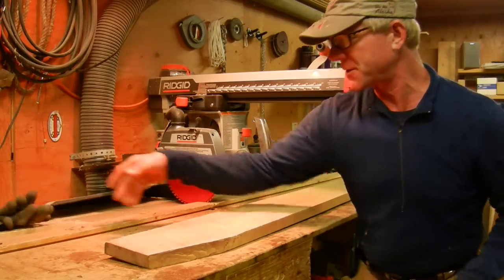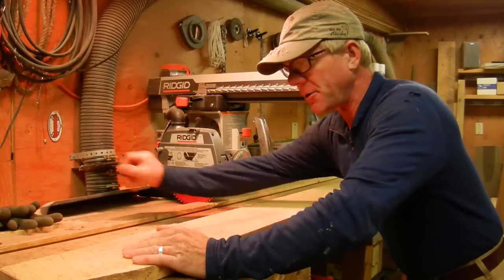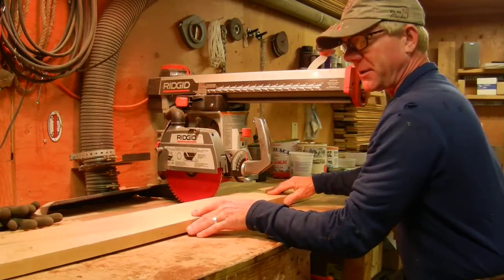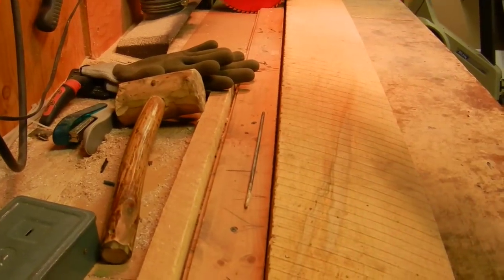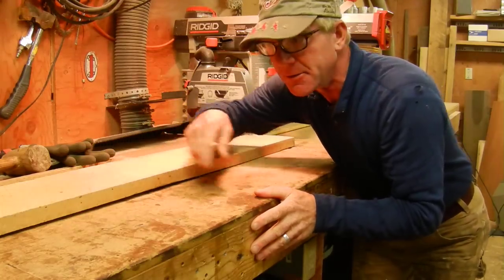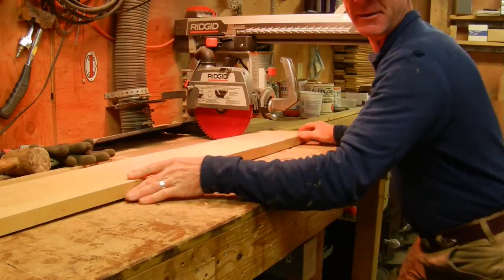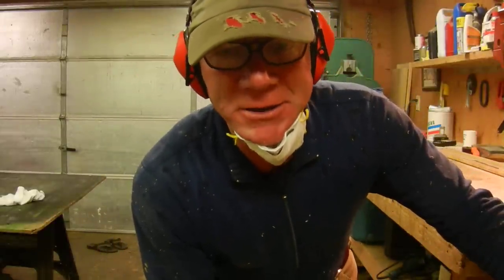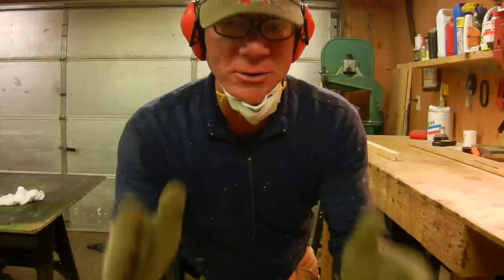How to use a Radial Arm Saw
This is a video of how "I" use the radial arm saw to true the edge of a board. I do not recommend or endorse this technique to anyone but to myself and I am not suggesting this as a replacement to the Jointer. I wear the gloves to decrease the picking up of wood splinters.

Adjustments to this saw in the Manual...